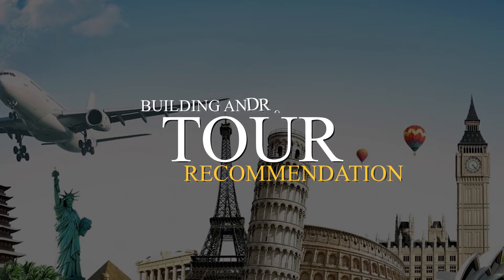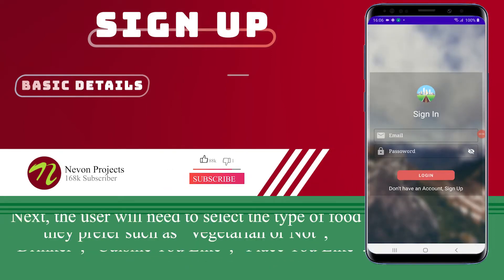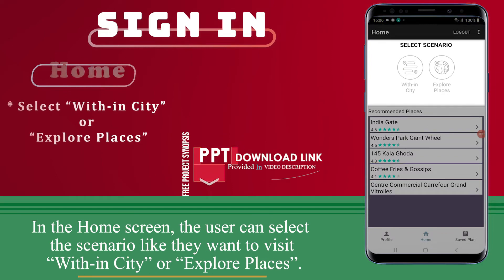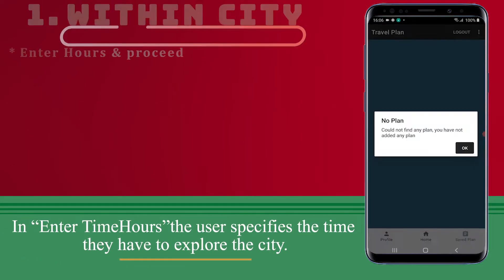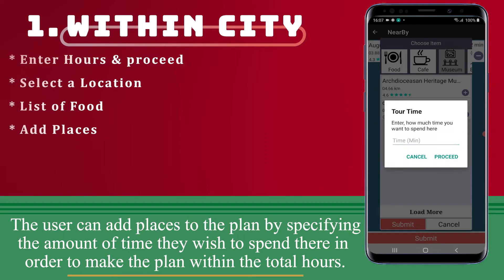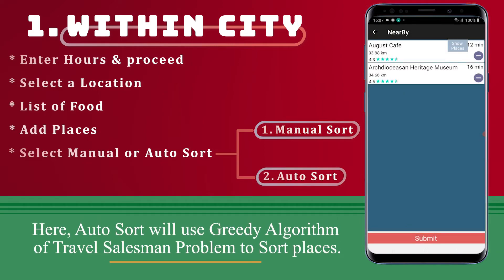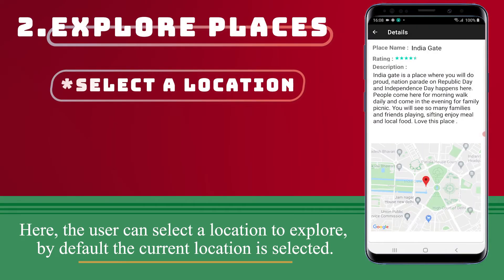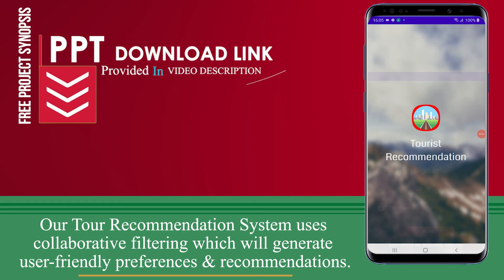Making Android Tour Recommendation Online App using Data Mining | Android App Ideas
This tour recommending system will play an important role in generating user-friendly results by analysing the user’s online activity and collecting information related to their interests & locations. This system based on data science is developed as an online application, which is capable of producing a personalized list of recommendations by mining & analysing the user’s data from their social network data history to perform better analysis & predictions.